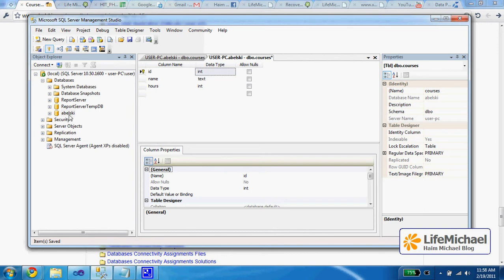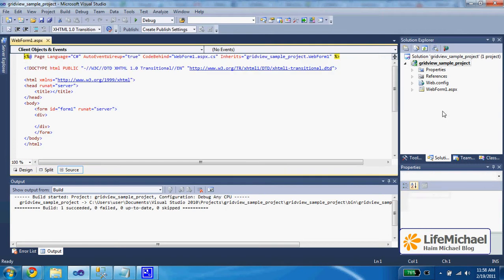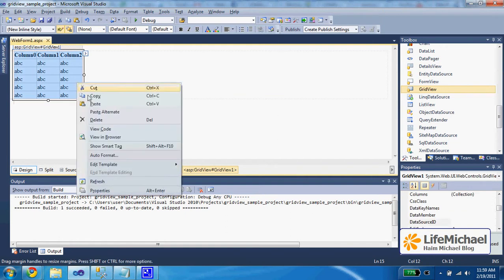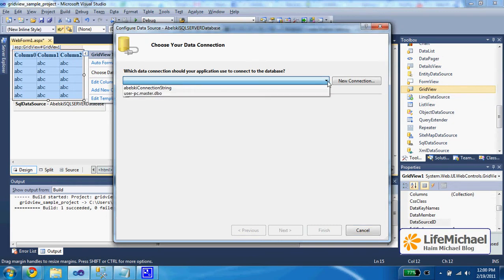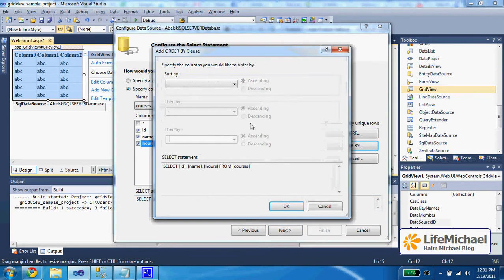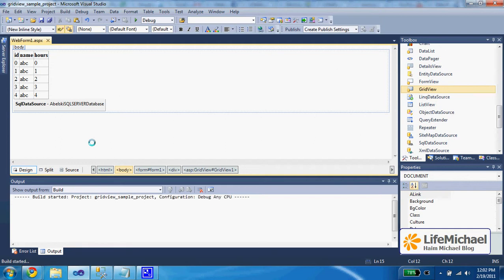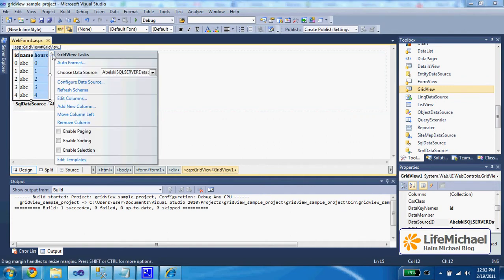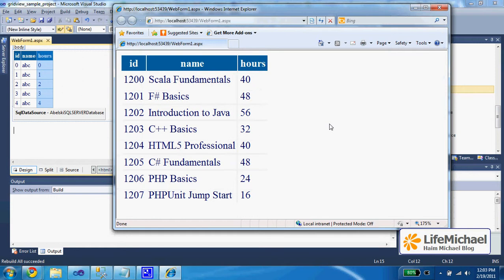Simple GridView Demo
This is a short video clip that shows how we can use the GridView control in order to display data fetched from a table in our database.